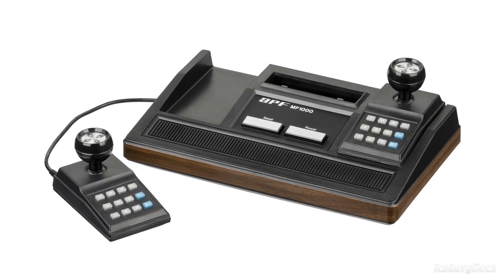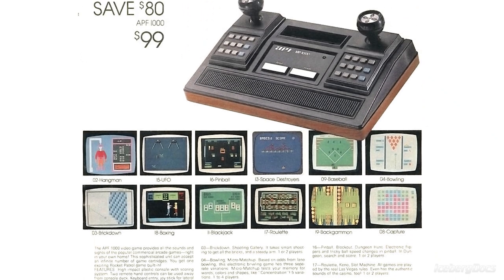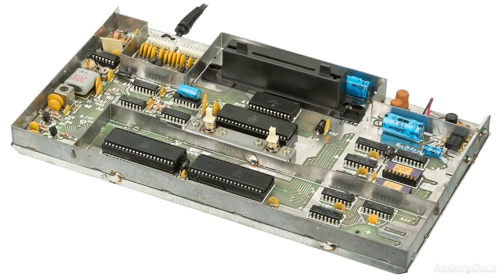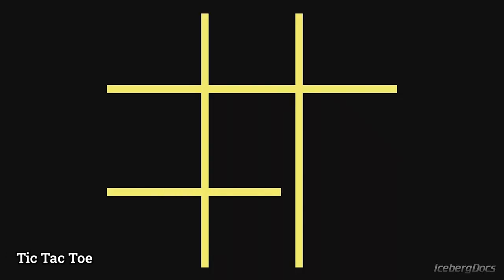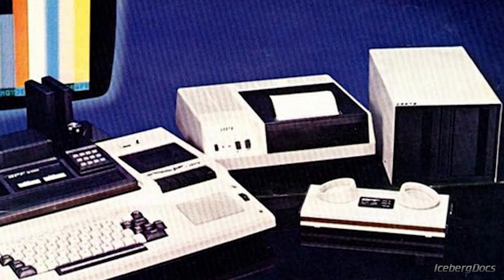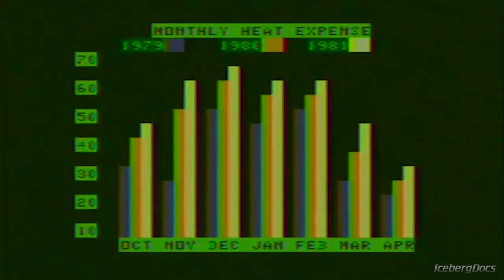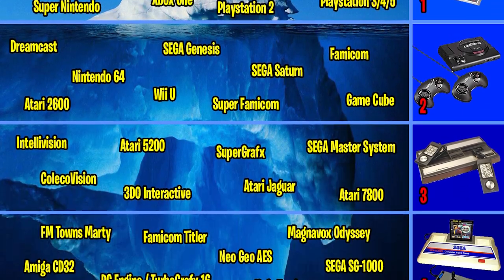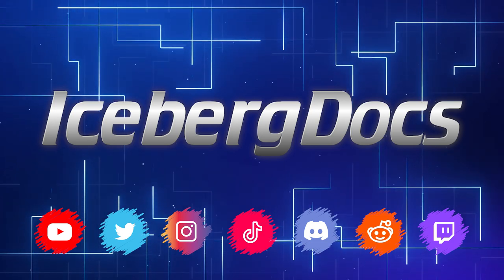The APF MP1000 Video Game Console 🕹️ A VERY Brief History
This is a segment from my Complete Video Game Console Iceberg on every single video game console ever made. Over 100 consoles, 3 hours long.

▪️ Fortnite Item Shop / Epic Games Store:
   Use Creator Code: IcebergDocs

My Setup:
▪️ Samsung 28" 4k Monitor
▪️ Samsung 21.5" Chat Monitor
▪️ HP 17" Touchscreen Laptop
▪️ 32GB Crucial DDR4 RAM
▪️ 2TB Samsung Eternal SSD
▪️ Samsung Tab A7 Lite
▪️ Razer Siren X USB Mic
▪️ IXTech Pro Boom Arm
▪️ Xbox Series S
▪️ Microsoft Elite Series 2 Controller
▪️ RiG 800 HX Pro Headset
▪️ Aver 4k Capture Card